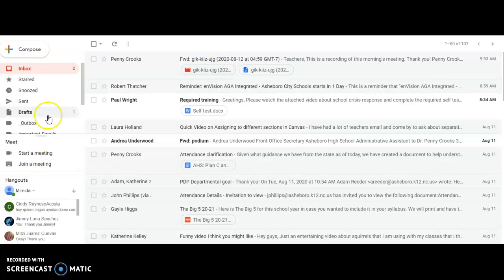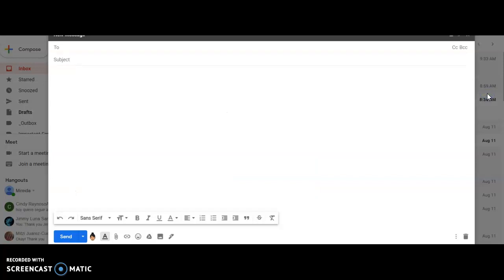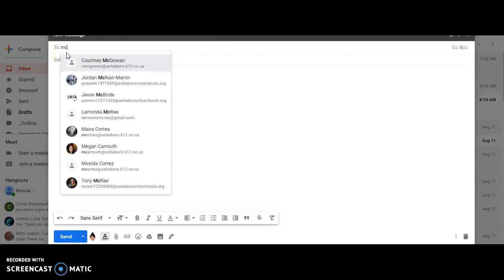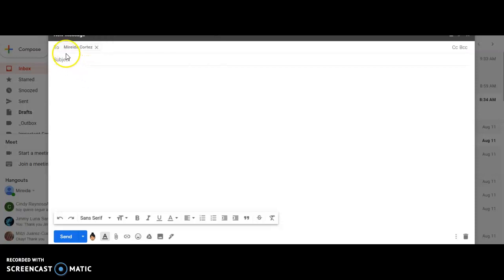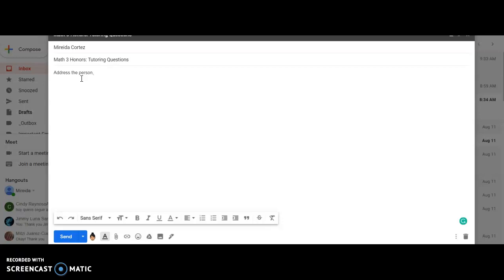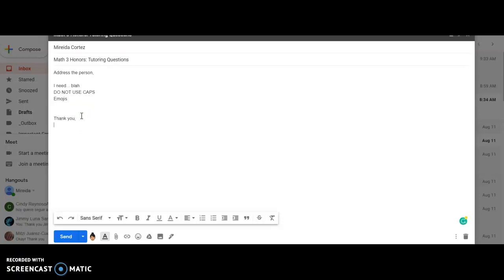How To Send an Email